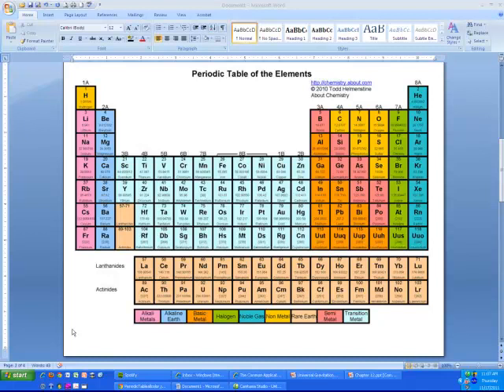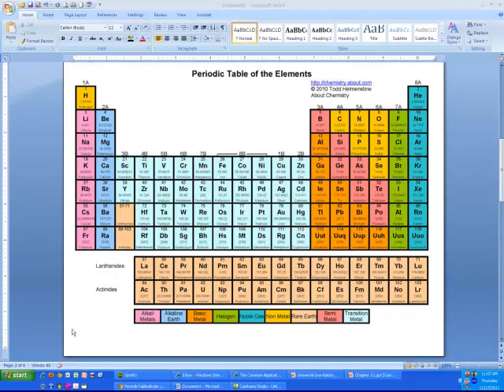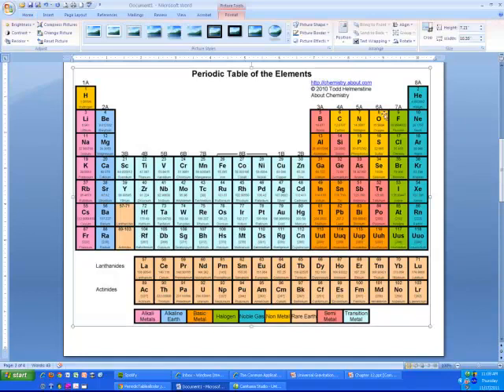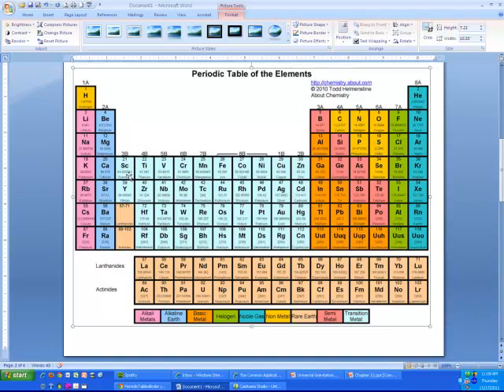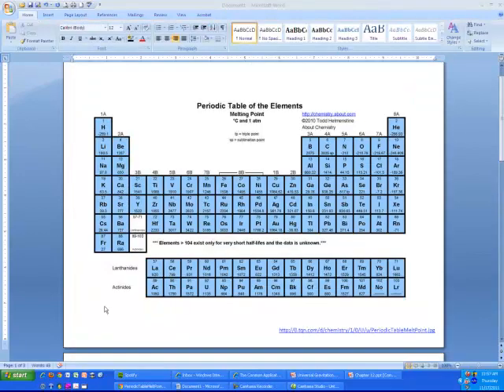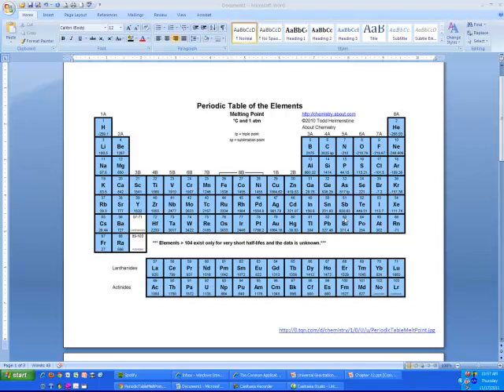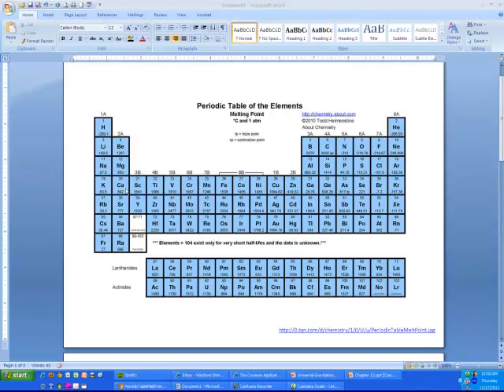How to find the number of Neutrons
neutrons